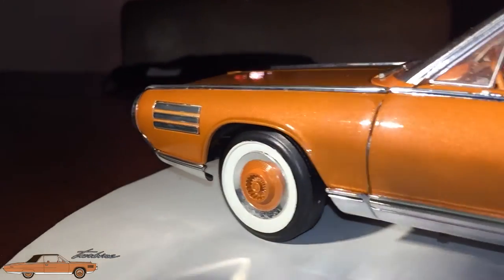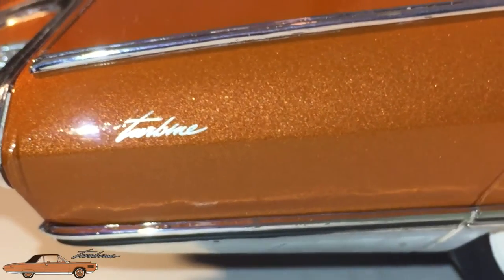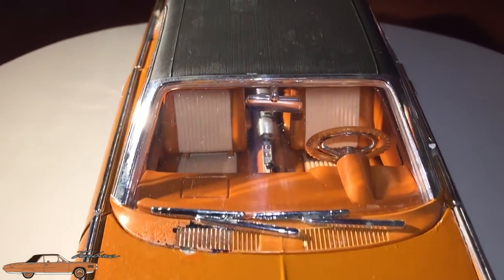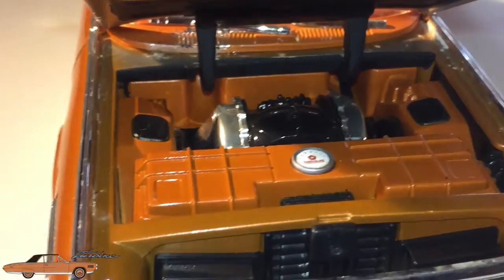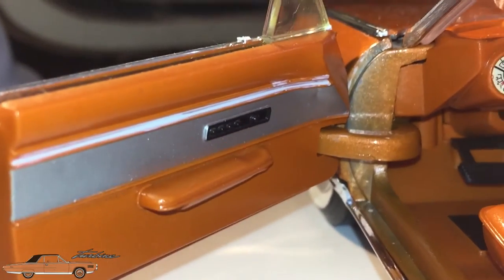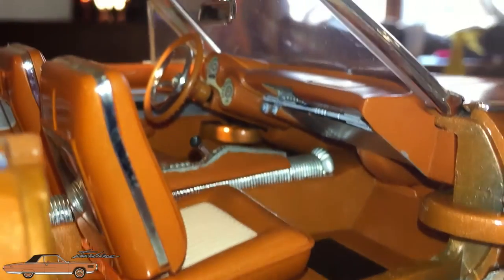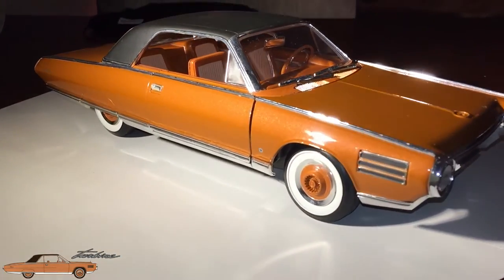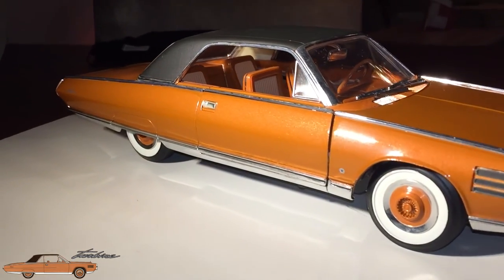1963 Chrysler Turbine Detailed Look and History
Throwback Thursday video today of a detailed look and history of one of Chrysler's most desirable and collectible cars of all time, the 1963 Chrysler Turbine.  While we do not have an actual car at our disposal, unfortunately, I do have a finely detailed scale model of the car and access to the Driver's Guide that was found in the glovebox of the cars and the Turbine Engineering Guide for information and more detailed pictures.
Please enjoy the great history and presence of this amazing technological tour de force!

Located at:
Community Chrysler
555 State Rd. 37 S.
Martinsville, IN